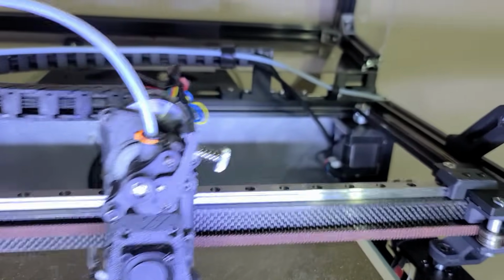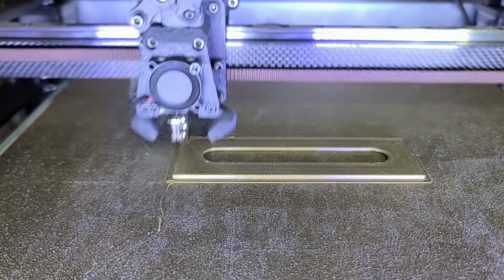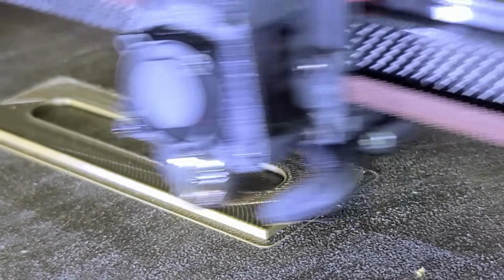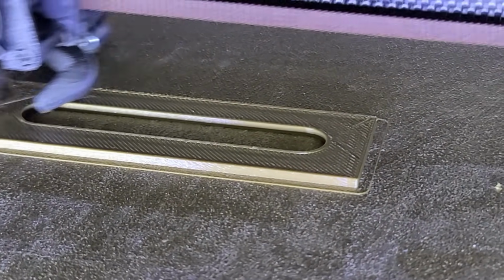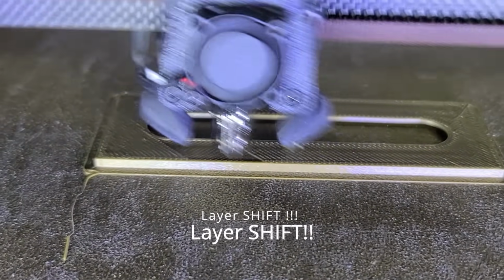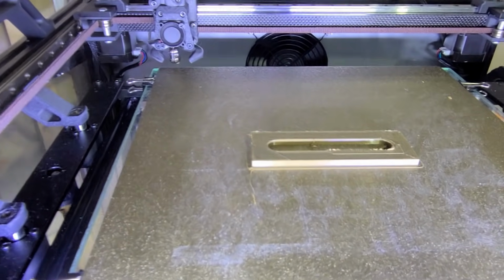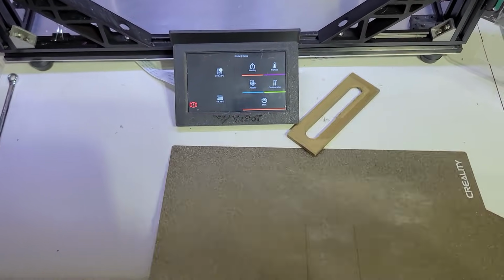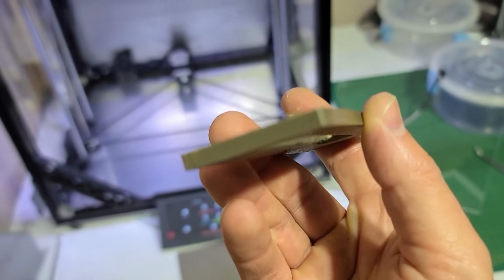Nova Hotend Speedtest 40K 400mms!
-Printer: VzBoT (Custom designed/built) 330x330x400mm
-Klipper
-24V SKR 1.4 with TMC2209
-Pressure Advance 0.003
-Input_shaper tuned with Accelerometer
-MGN12 rails Y, MGN9 X
-Nova Hotend with 60Watt
-PT100
-Custom EVA X carriage modded for Nova
-E3D Hight Torque 0.9 Degree @ 1.1amp / 16microsteps
-0.3mm retract
-260C PLA
-400mm/s for all moves
-PEI coted flex plate
-10mm Z smooth rods
-1 single Z motor, 2:1 gear ratio
-0.5mm nozzle
-0.15 layer height